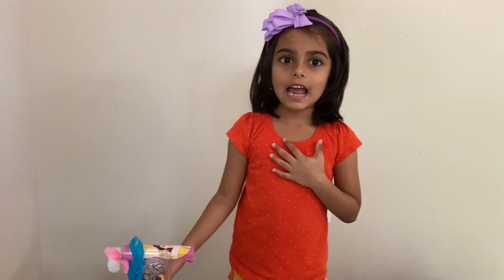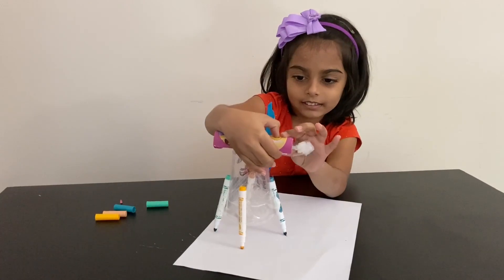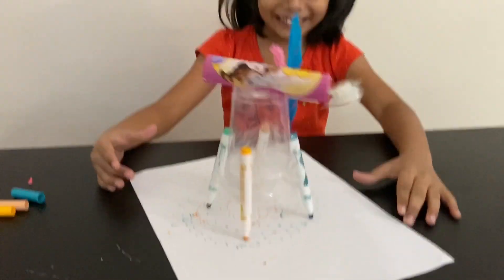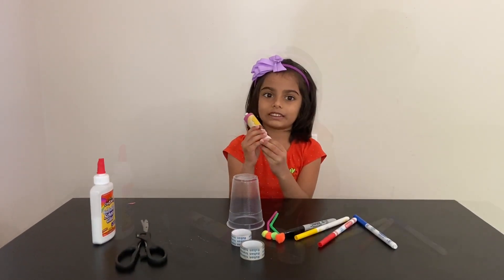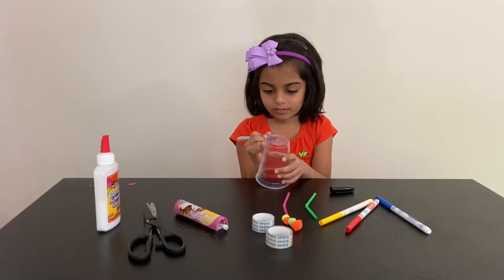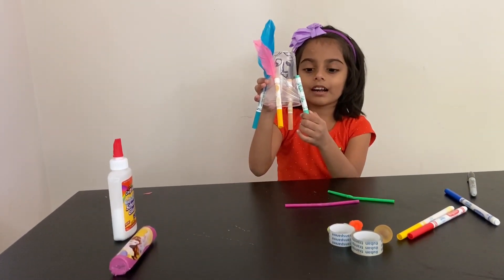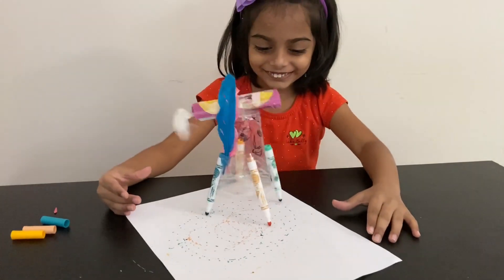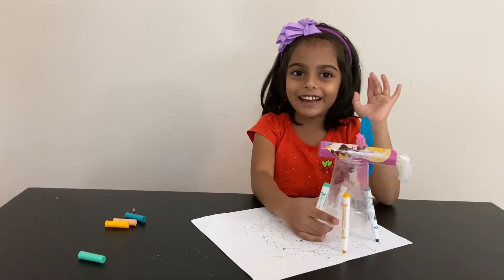How To Build Coloring Robot For Kids -Motorised Artbot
Kids love coloring.If kids know how to build a coloring robot i.e. motorised artbot , really they have lot of fun.
- learn and fun for kids .

Let me show you how we took the parts from an old broken toothbrush and turned it into a motorized coloring machine. My kids enjoy this a lot.

Artbot,how to build artbot , making artbot at home,how to make motorized coloring robot,how to make artbot, kids activity at home